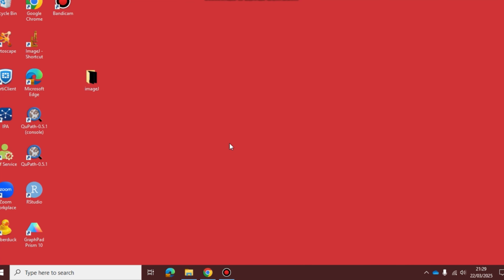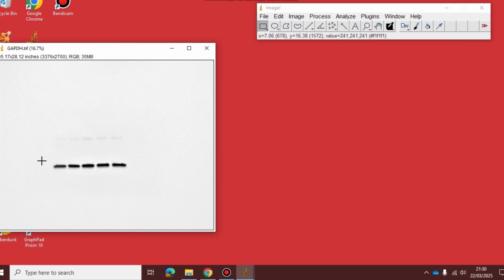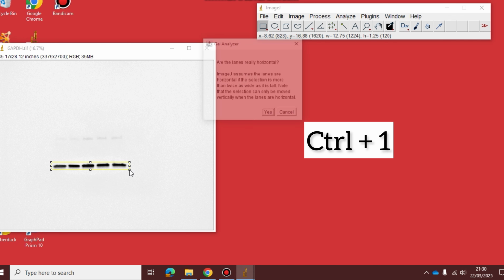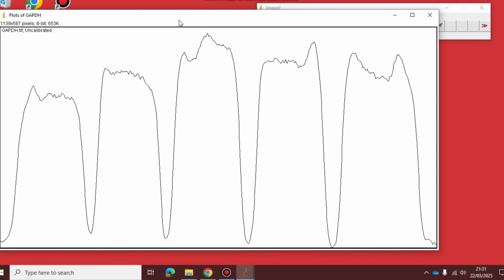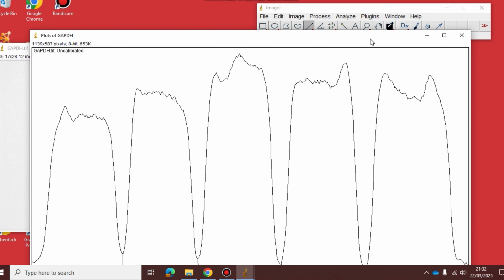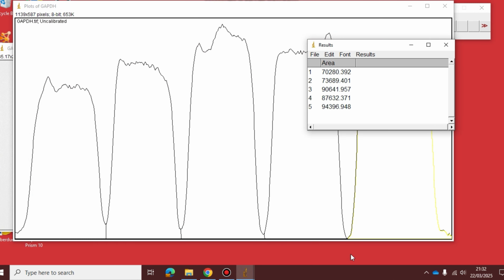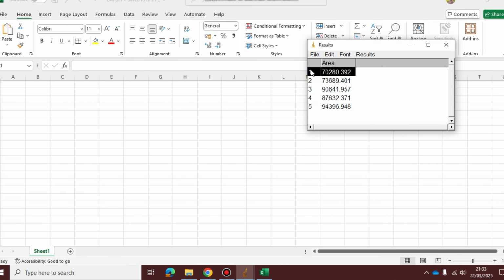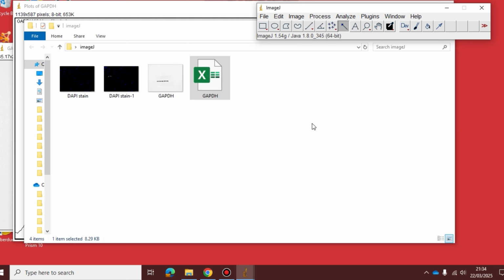Easy way to Quantify western blot images using ImageJ